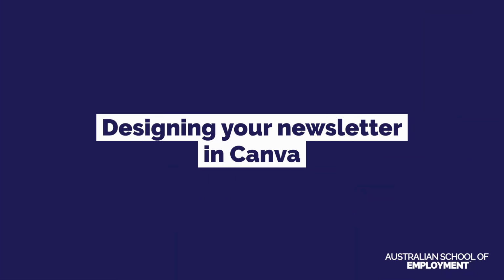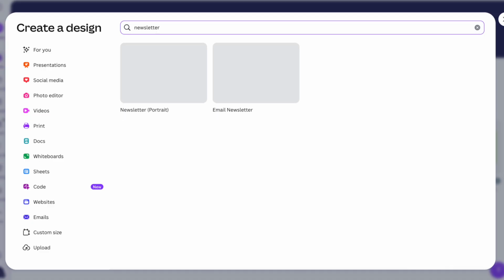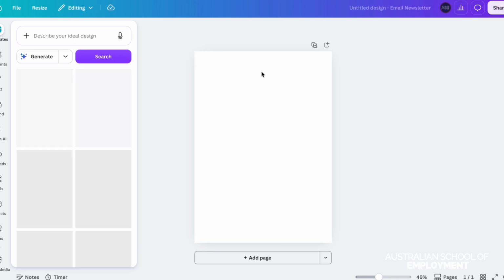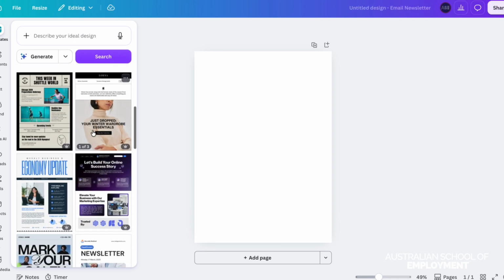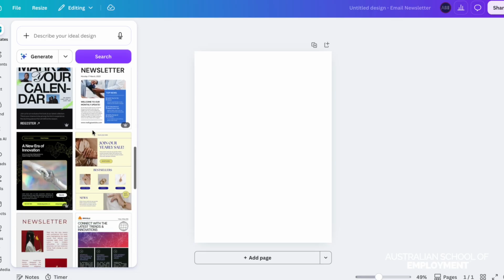Creating Email Newsletters in Canva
The ASE Group is a community-led and purpose driven business for good that delivers education, entrepreneurship and employment programs to Australians of all ages.

Our mission is to equip every Australian with the skills, resources and mindset they need to start a micro-business or enter the workforce, regardless of their postcode.